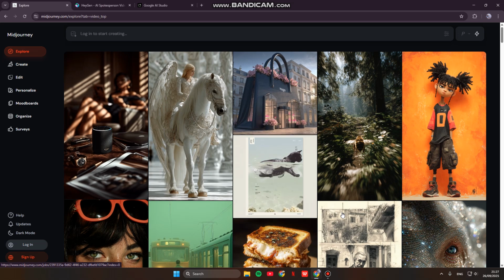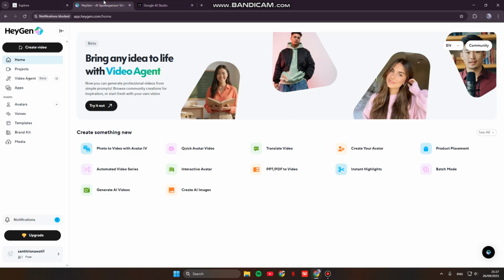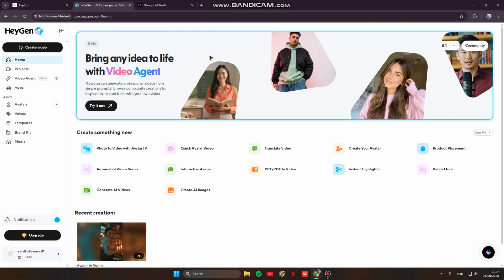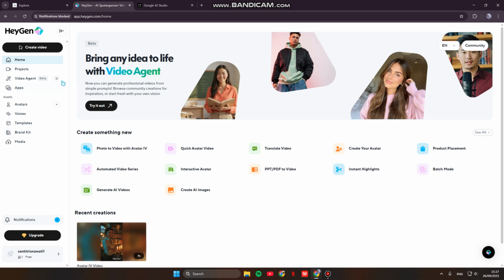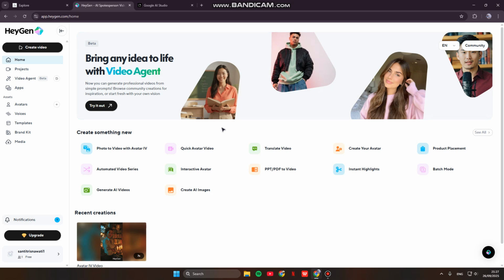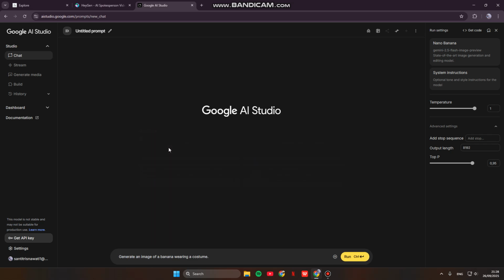✅⭐ How to create an AI Influencer (Nano Banana, HeyGen, Midjourney) | Troubleshooting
Ever wondered how AI influencers like Nano Banana are made? In this full tutorial, I’ll show you how to create one from scratch using HeyGen, MidJourney, and more powerful tools.